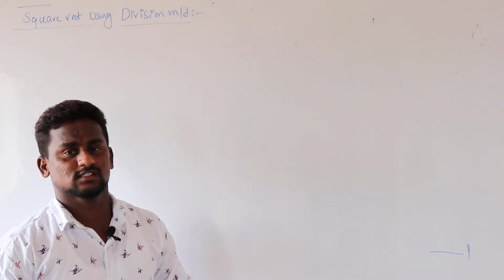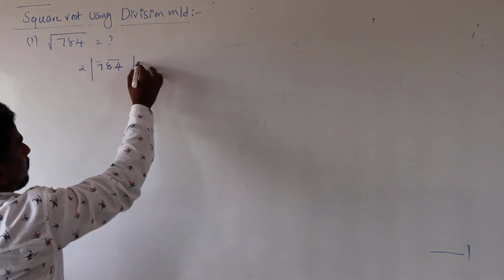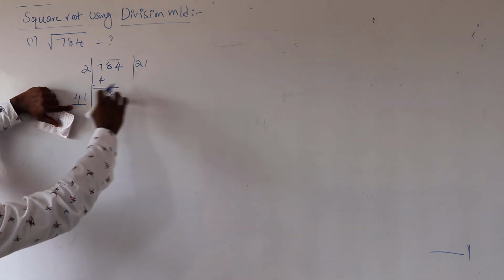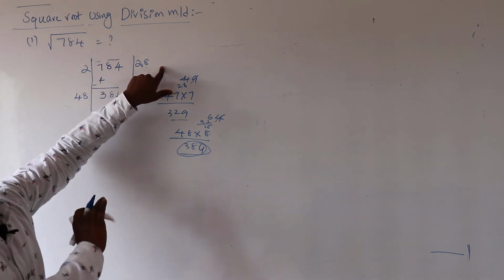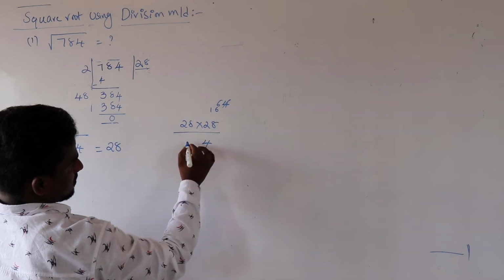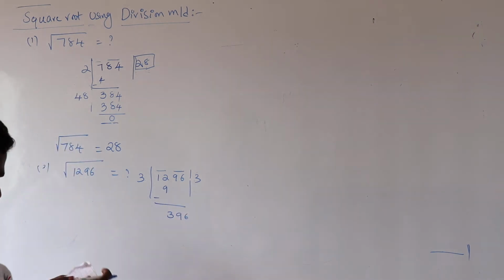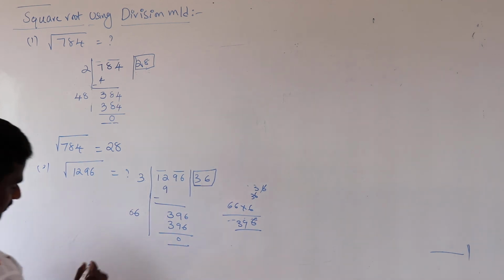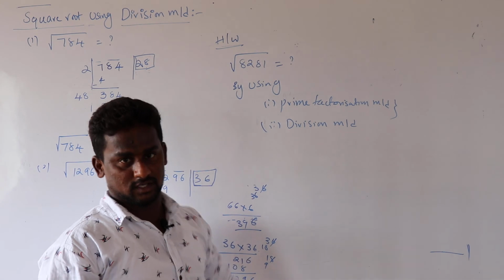SQUARE ROOTS BY DIVISION METHOD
This video contains a lecture about square roots